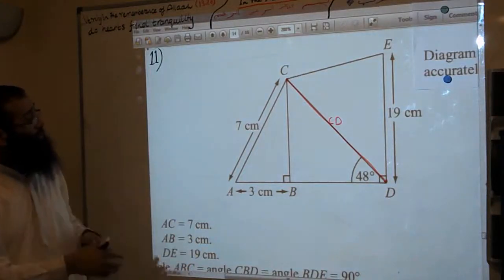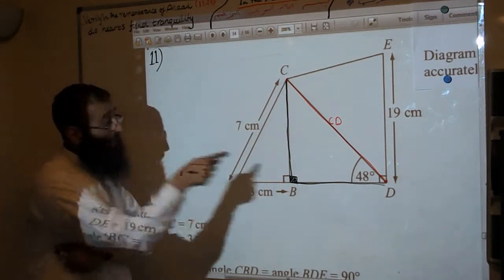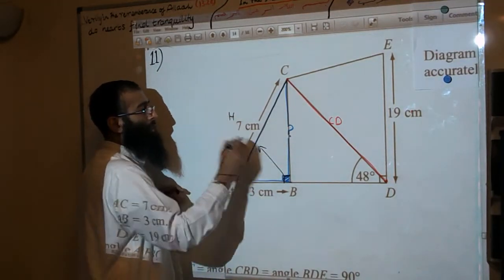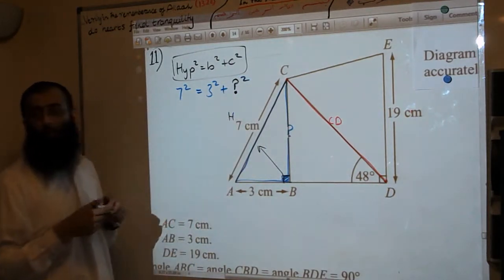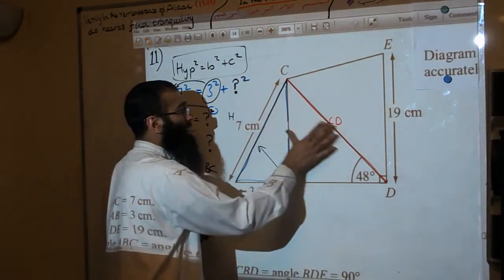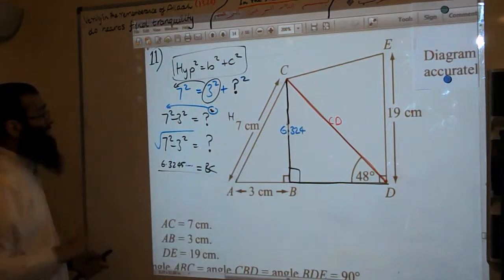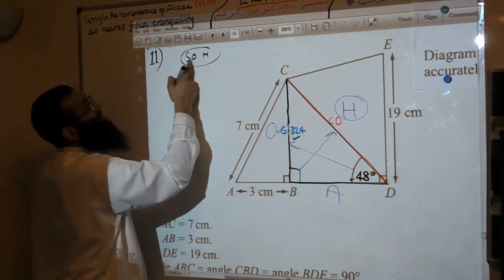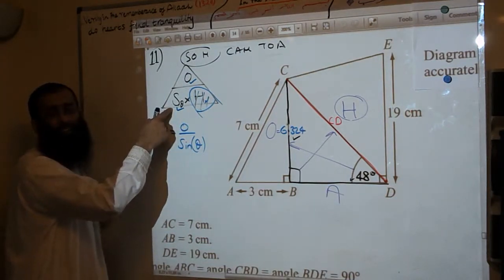Edexcel EXAM Q TRIGONOMETRY Q11end FRIDAY 28032014 GCSE LESSON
An exam paper on TRIGOMOMETRY Qs ONLY..
These 8 videos were made from my LIVE GCSE class held on FRIDAY 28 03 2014.
imraniqbal121tutor@im34783555